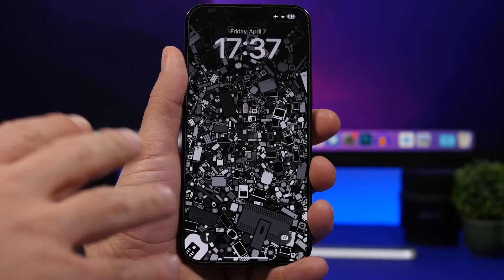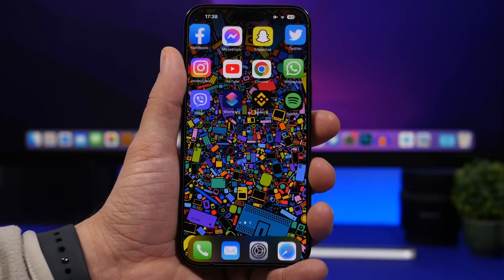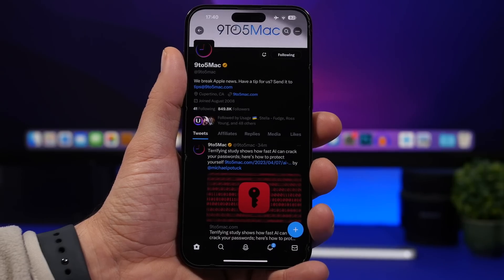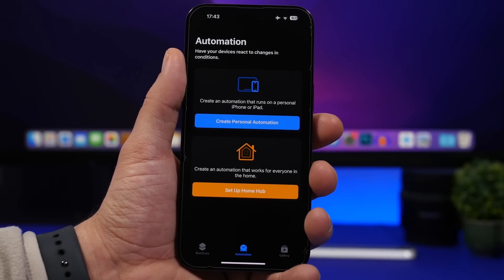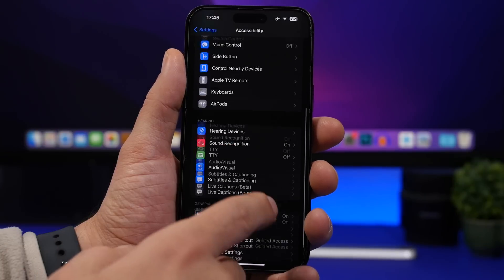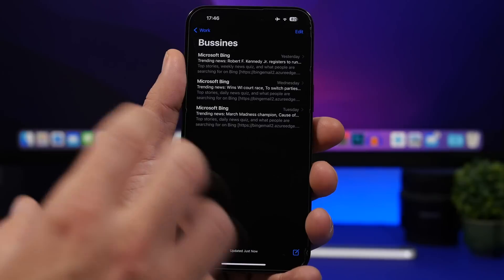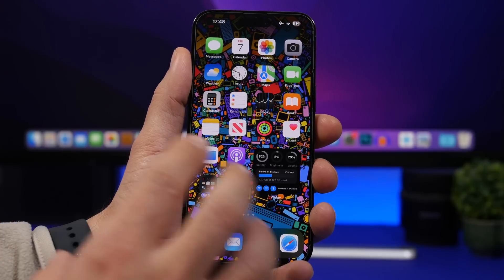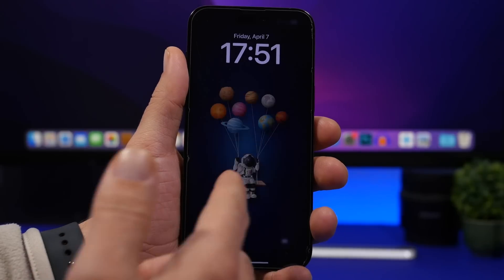14 Things You Didn’t Know Your iPhone Could DO !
14 Things you didn't know your iPhone could do. Hidden features and tricks you can find on your iPhone on iOS 16 that you probably didn't know existed.

Wallpaper trick 0:00
Mail attachments 1:24
iMessage 2:08
Twitter check 2:40
Eject 3:27
Dark mode on apps 4:00
Mirror selfie 4:43
Custom sound 5:10
Choose wallpaper 6:01
Landscape 6:37
Clear ram 7:15
Screen sharing 8:15
Search apps 8:50
Zoom wallpaper 9:19